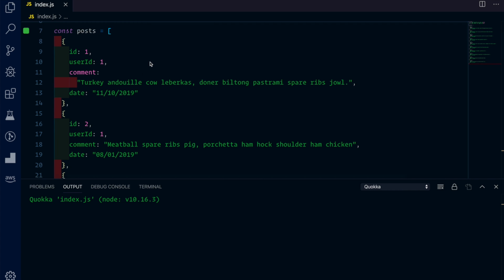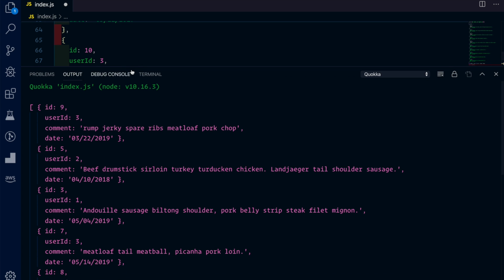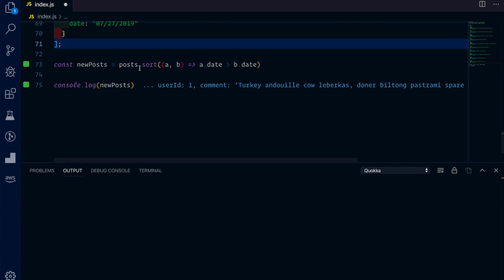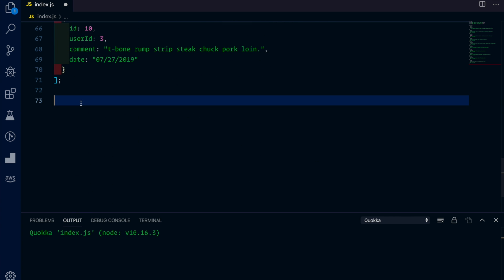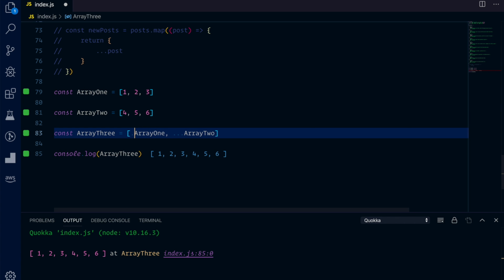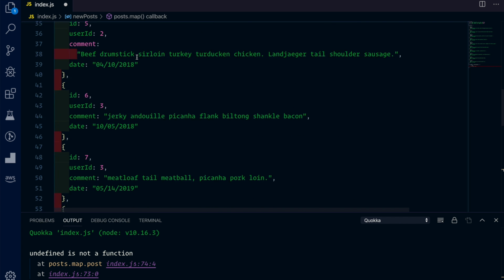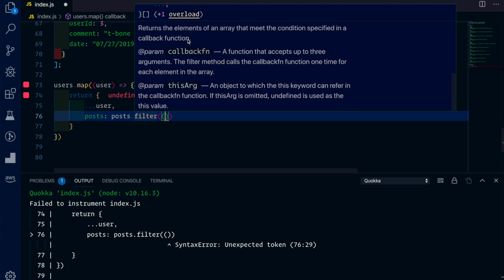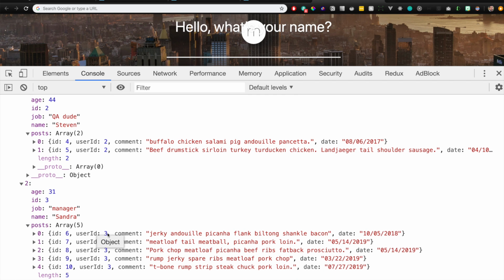Beginners Guide to JavaScript 4: Sorting Dates and Relational Mapping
In this lesson, we'll explore interacting with realistic data sets and look at how sorting would work. We also look at how we can interact with data sets that have relational fields tying them to each other.